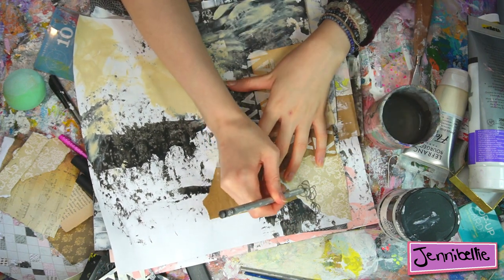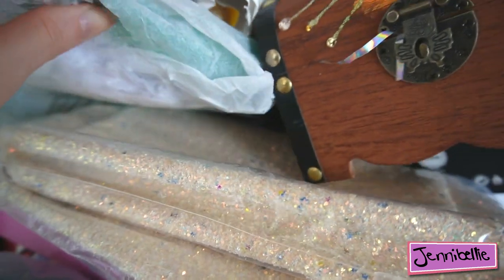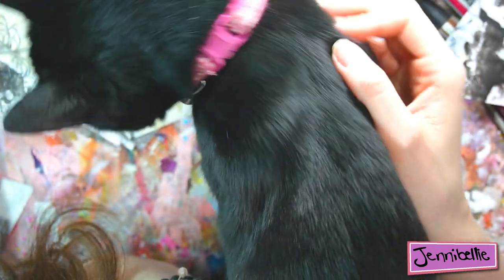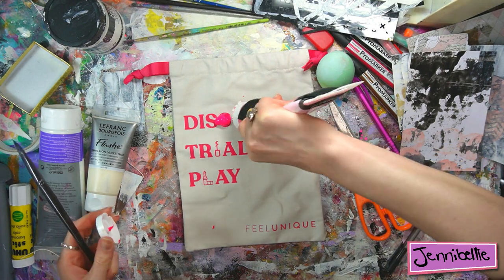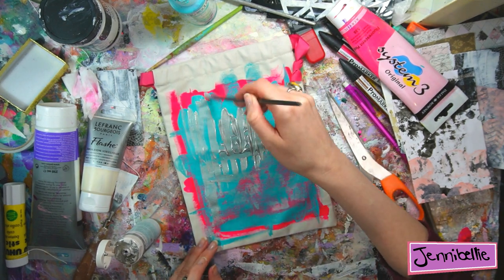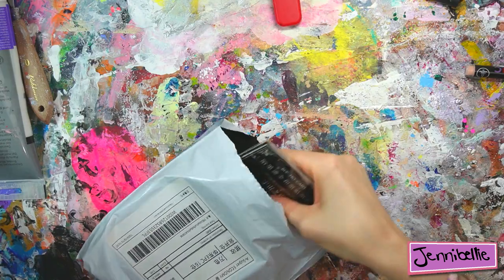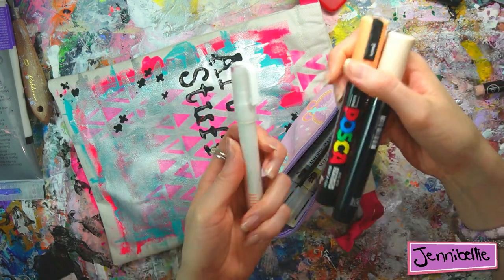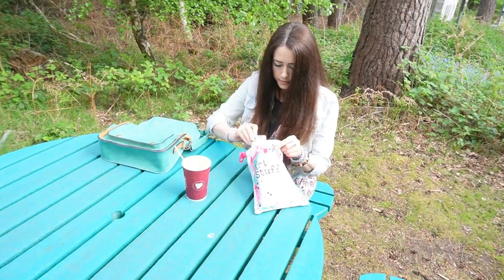⭐️ Makeshift Art Pouch ~ Mini Travel Journal n Kit ⭐️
...a mini art journal sometimes just happens! So I decided to make it into an out n about pouch project 😊

Mentioned in video:
⭐️ The Super Studio Spruce-up & Monthly Challenge are FREE Groups that can be found on my art community

***JENNIBELLIE'S FREE ONLINE ART COMMUNITY***
- my creative community is a private space to join in fun groups, take one of my classes, connect with other wonderful creative people from around the globe & is free to join

⭐️⭐️⭐️ Get access to the BRAND NEW Private Video Vault & Downloads Pages (containing a whole bunch of art goodies including ebooks) by joining my Monthly Newsletter

Thank you muchly, have a GREAT day 😊